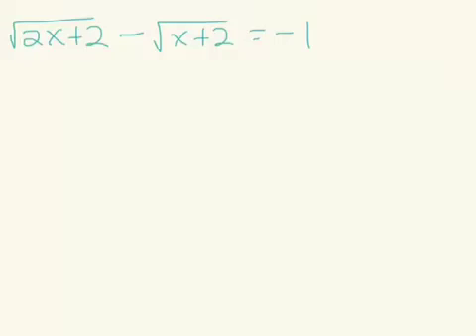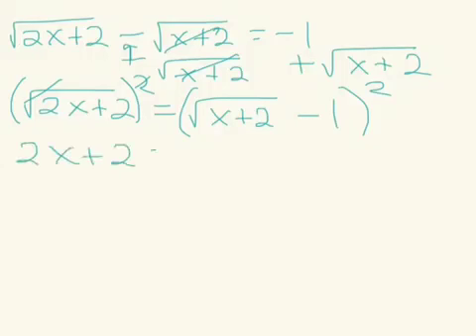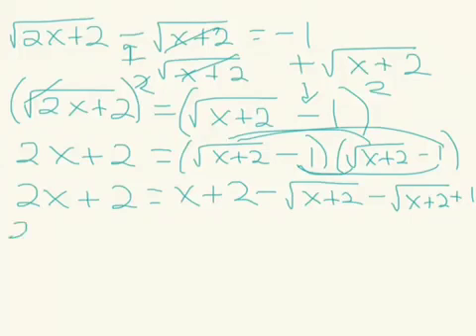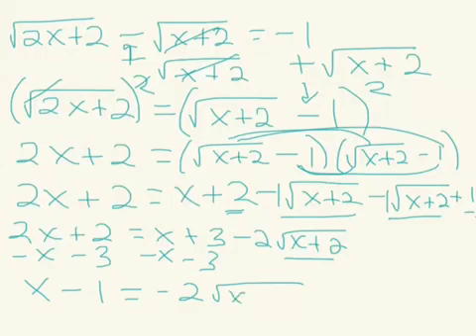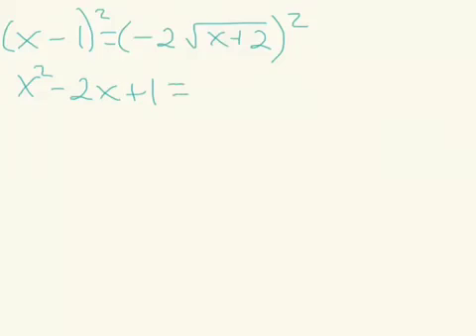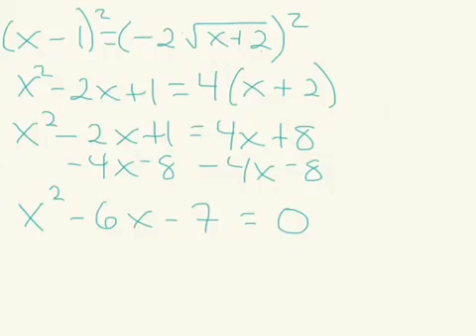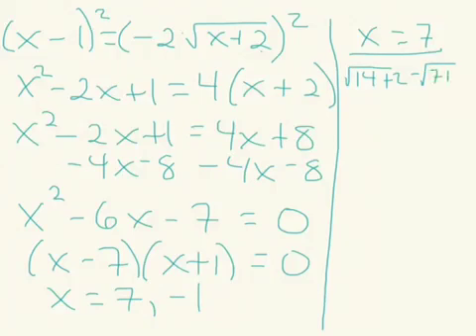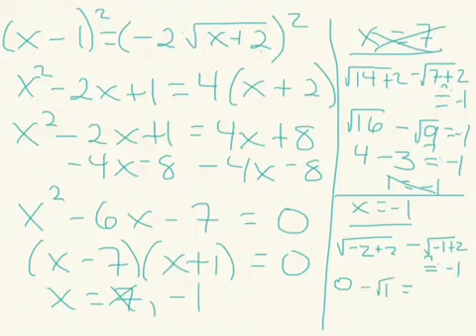Radical Equations with 2 Radicals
Solving Radical Equations with 2 Radicals